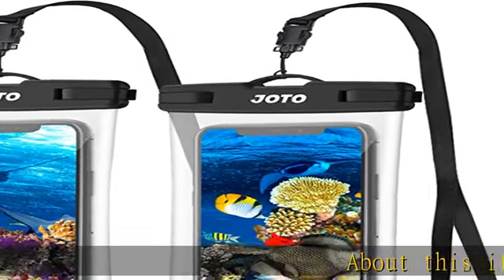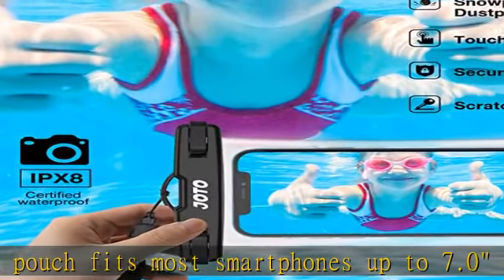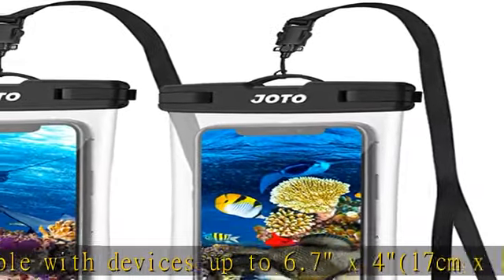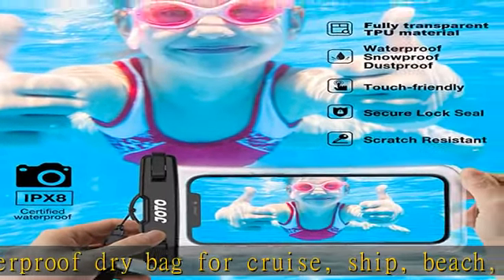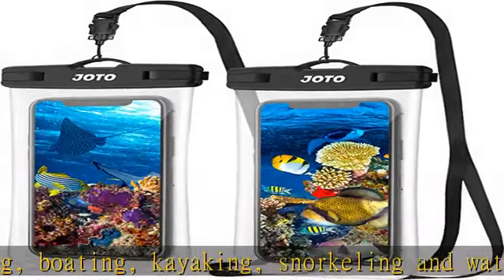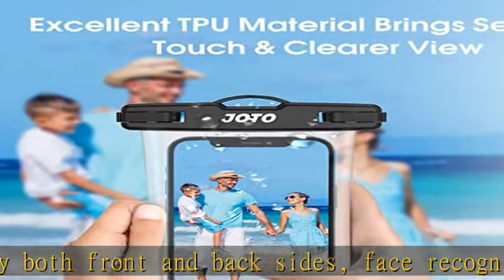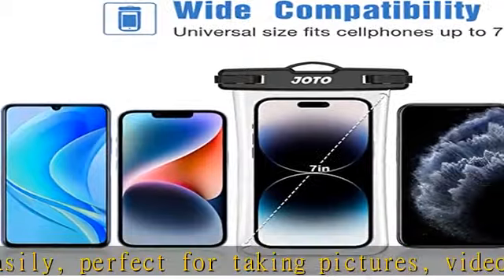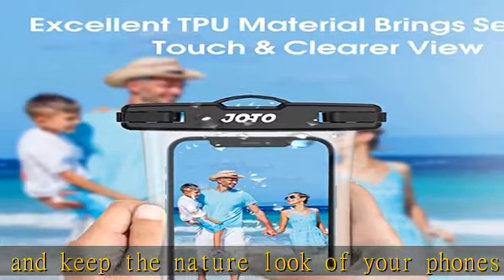JOTO Waterproof Phone Case Holder Pouch, Underwater Transparent Cellphone Dry Bag for iPhone 14 13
JOTO Waterproof Phone Case Holder Pouch, Underwater Transparent Cellphone Dry Bag for iPhone 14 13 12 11 Pro Max XS XR X 8 7 6S, Galaxy S21 S20 S10 Note10, Pixel Up to 7.0"-2 Pack,Black